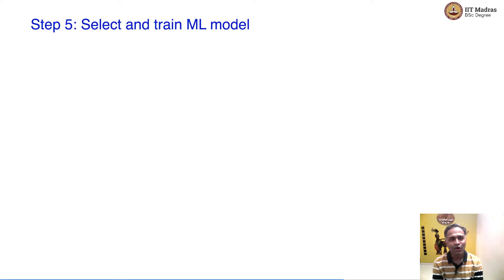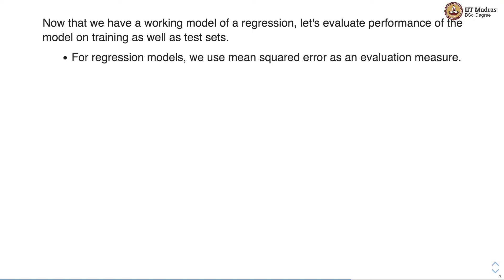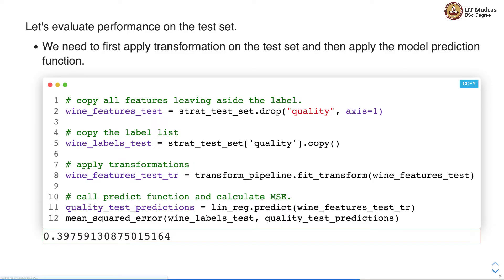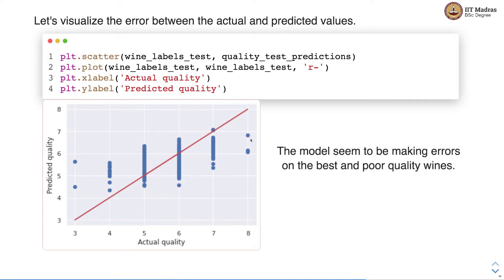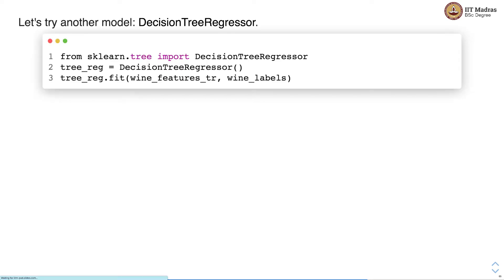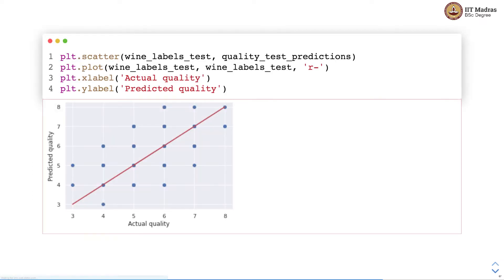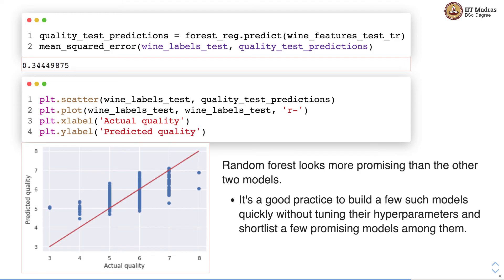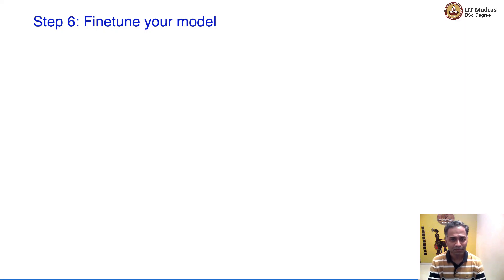Selection and training of ML models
"cross-validation, linear regression, decision trees, random forests,
underfitting, overfitting"